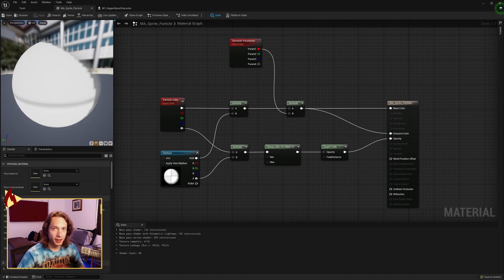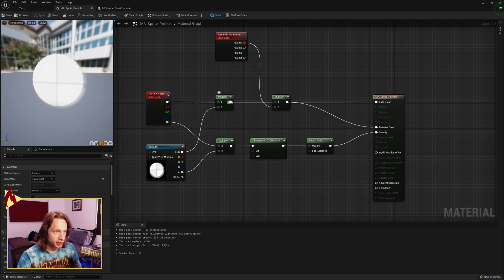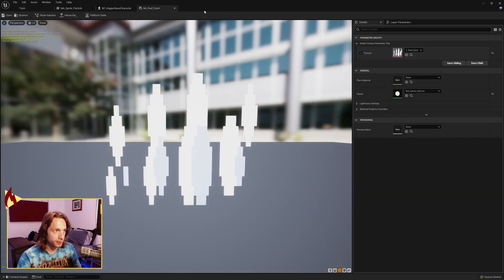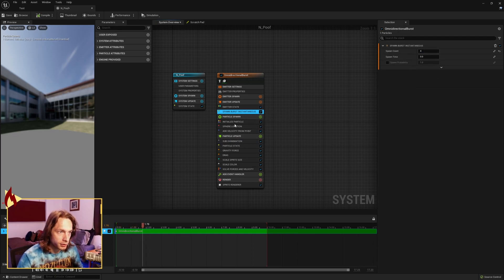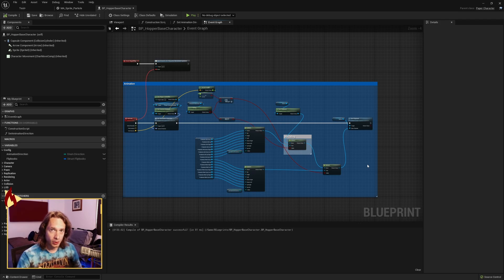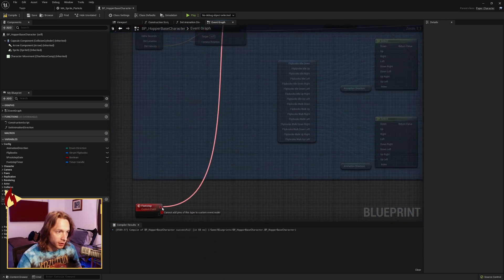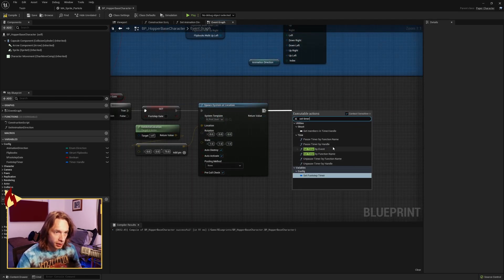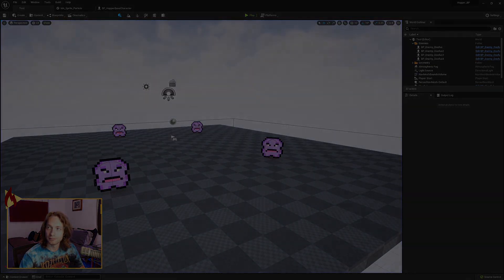[UE5 - Blueprints] How to Make Sprite Particle Footstep Effects in Unreal Engine 5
HOW TO MAKE SPRITE PARTICLE FOOTSTEP EFFECTS

We have 2D Sprite characters but no cool sprite-based particle effects. So, how do we add little poofs to the footsteps? We can't use animation notifies, like you'd do with 3D models (unless you're using the Pixel2D plugin, which is pretty awesome, but expensive), so we need to think outside the box and do it via some clever coding.